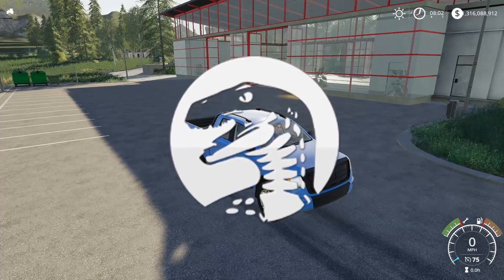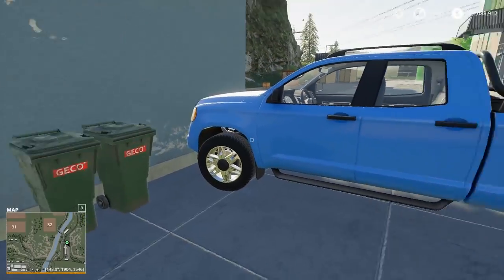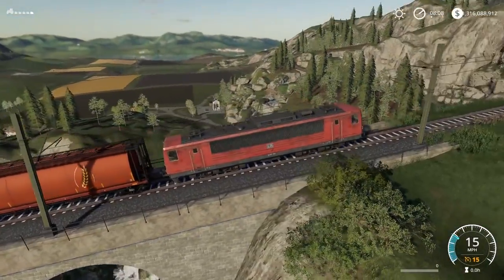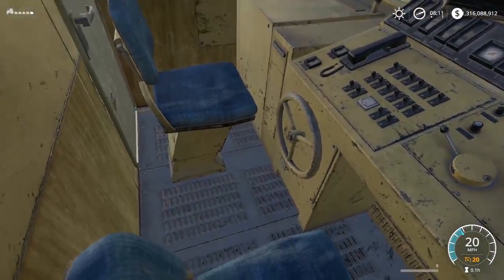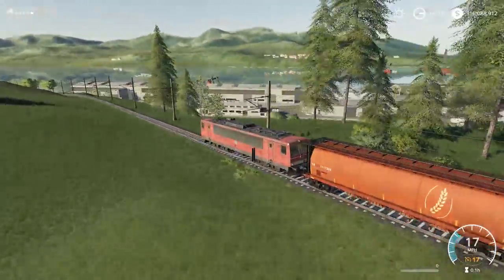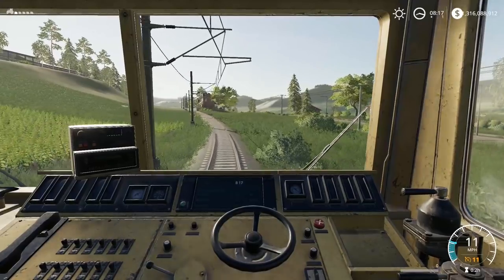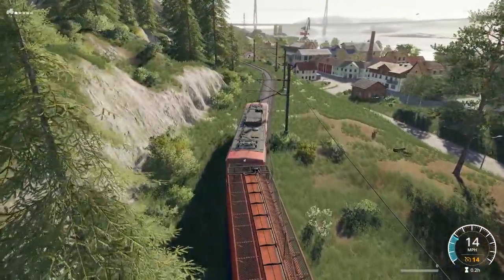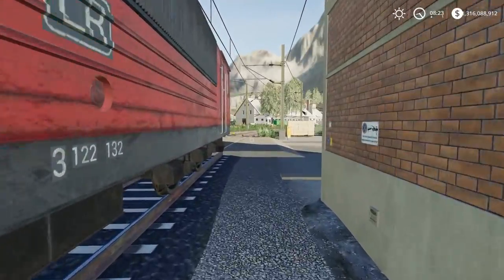NEW - BIG ELECTRIC TRAIN CLIMBS INTO MOUNTAINS | Farming Simulator 19 Gameplay